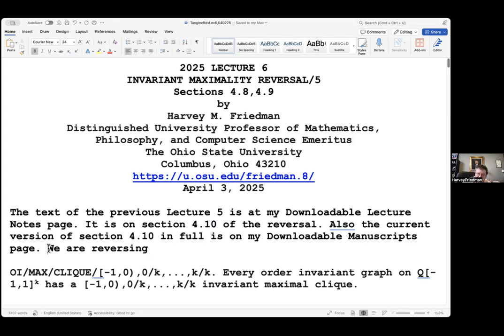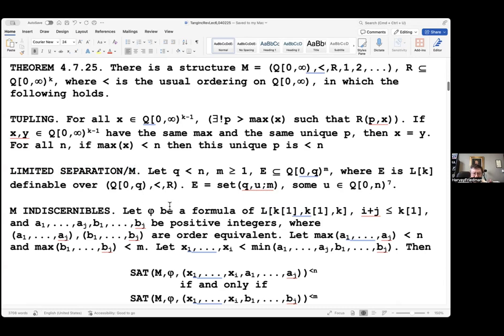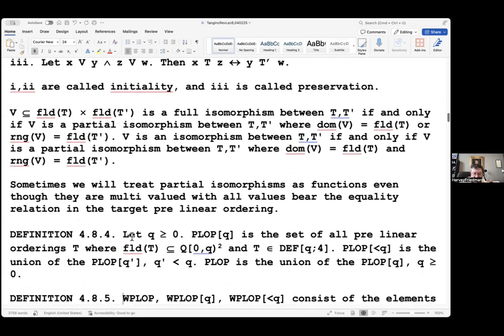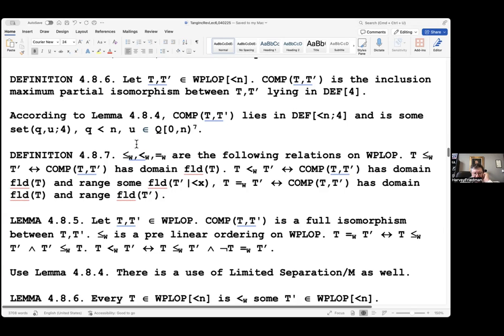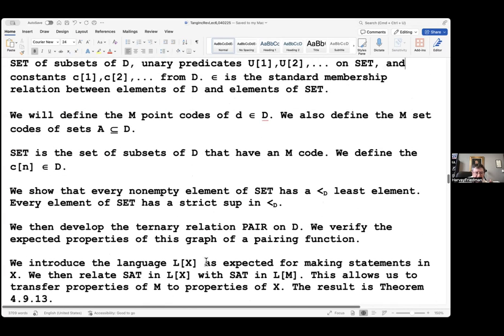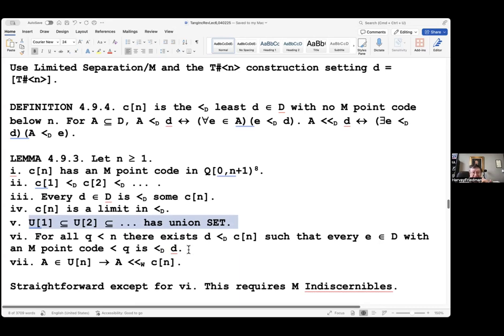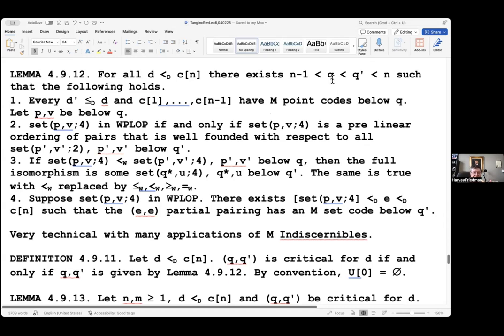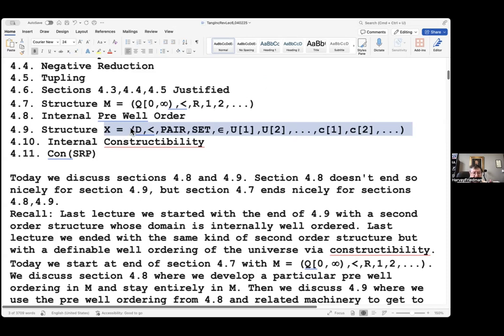Sixth lecture on tangible incompleteness by Harvey Friedman in 2025